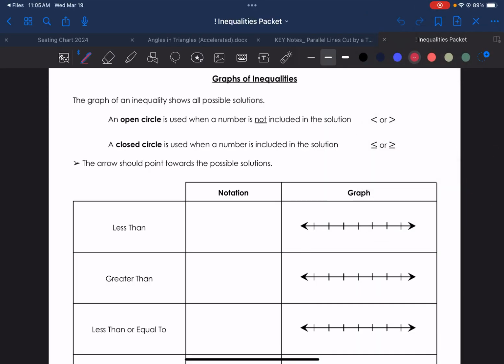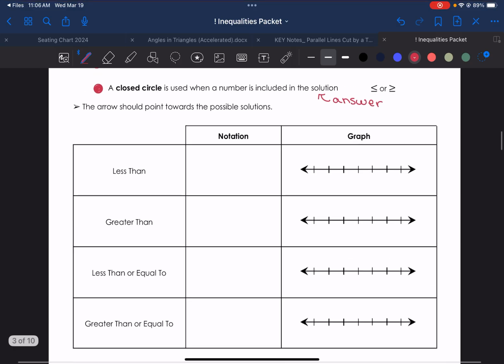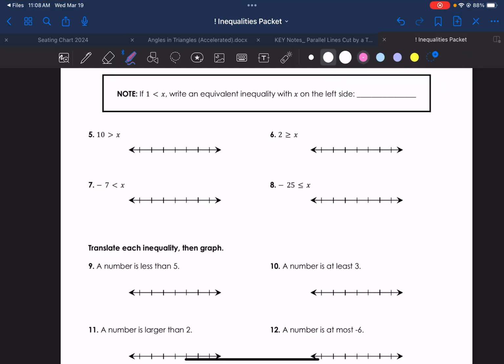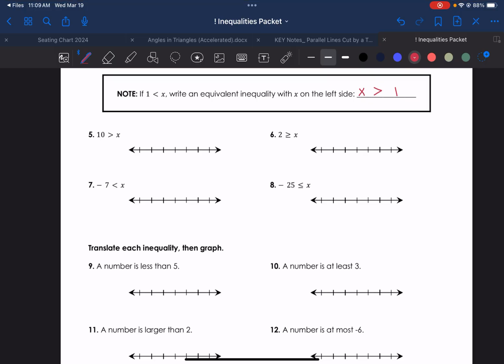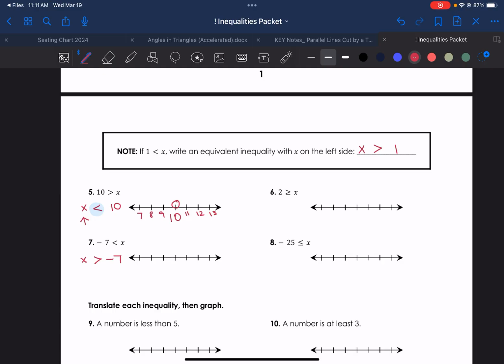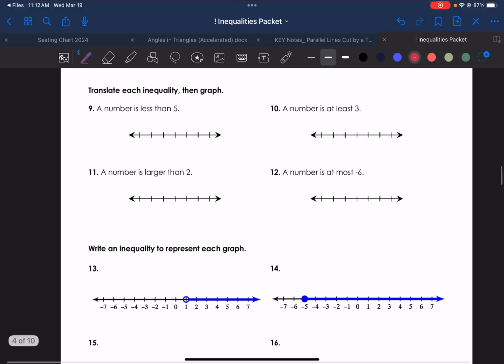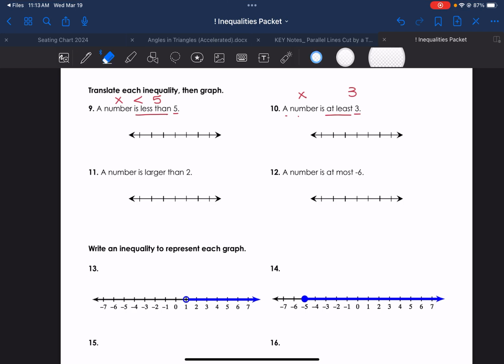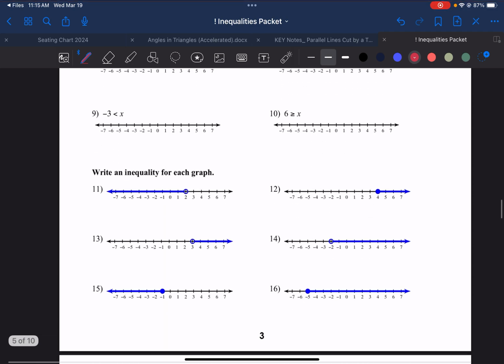Graphing Inequalities (Math 7)